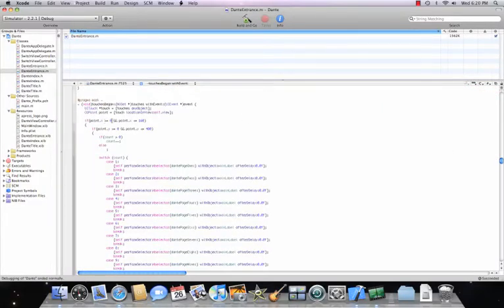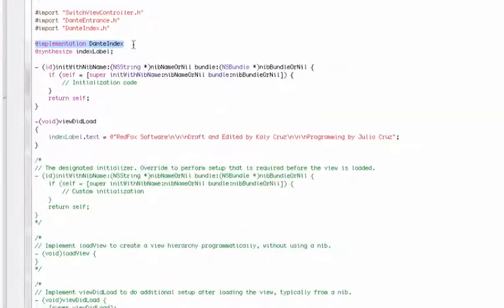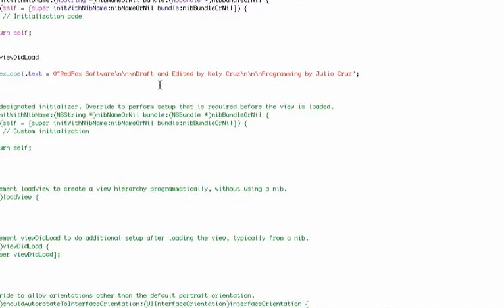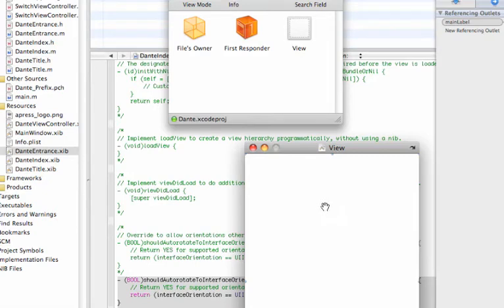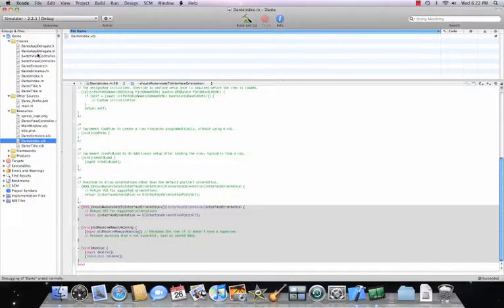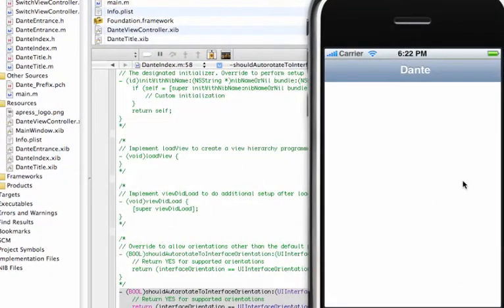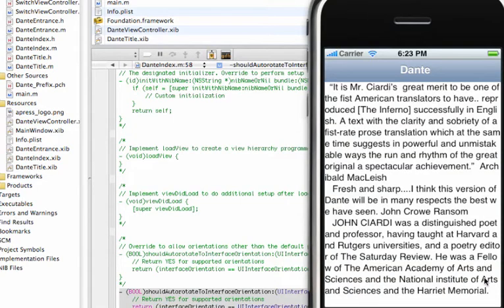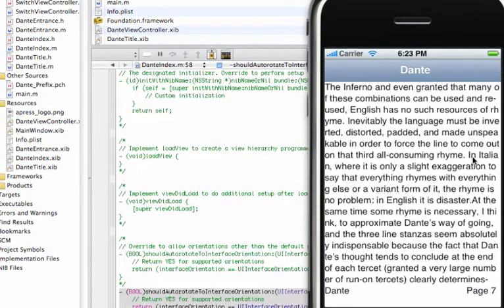Iphone Game Tropical Heat Season 1 Episode 3 Part 3